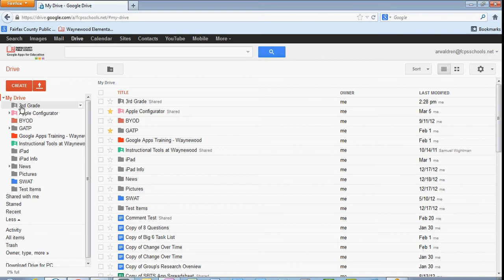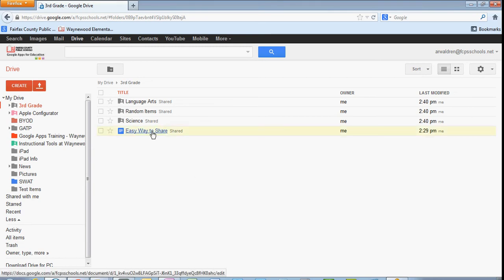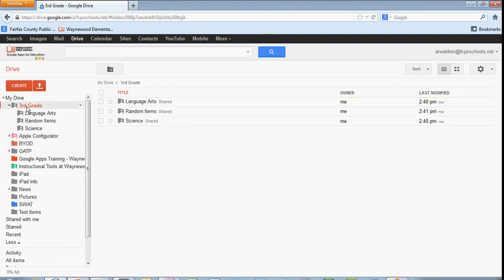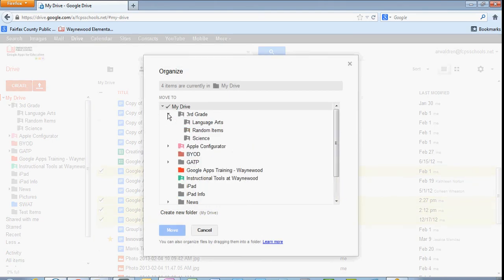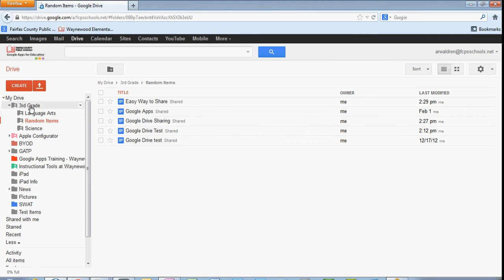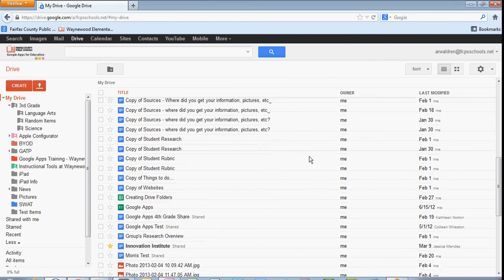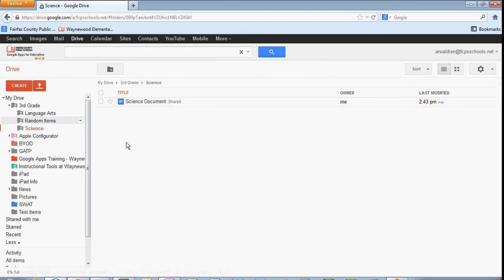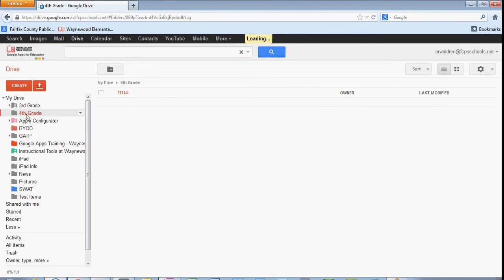Student Portfolio and Oranizing your Google Drive